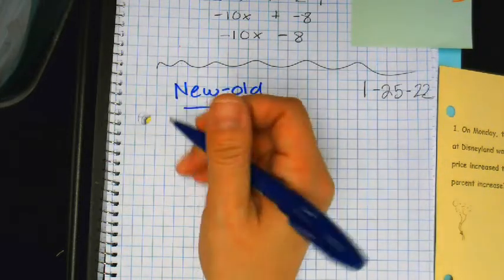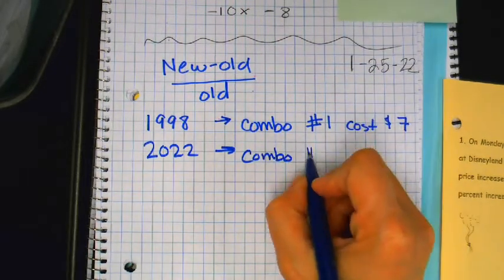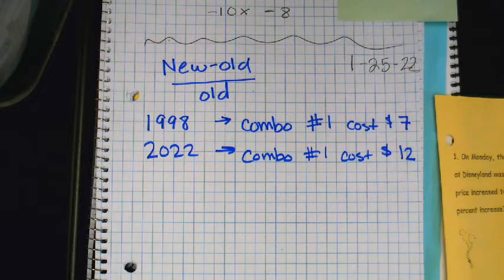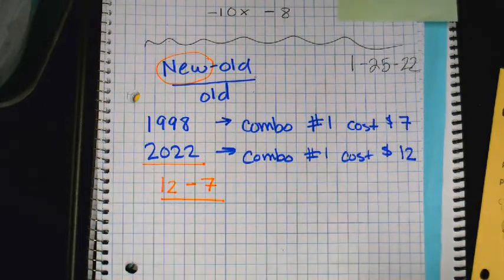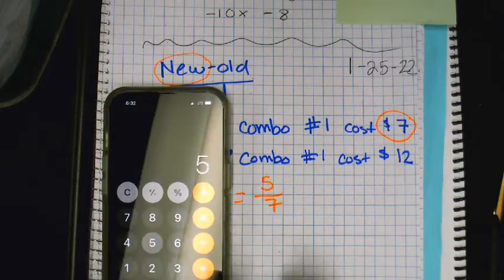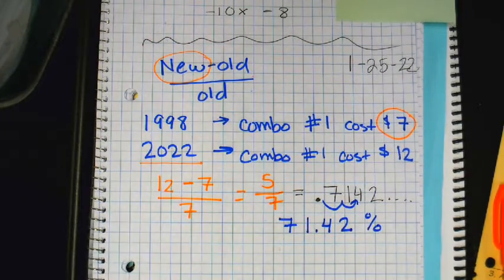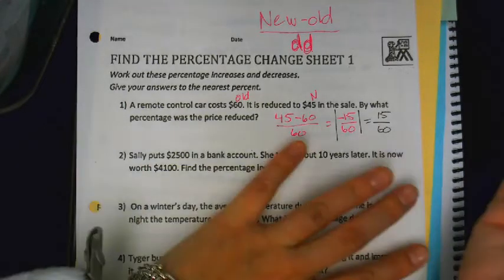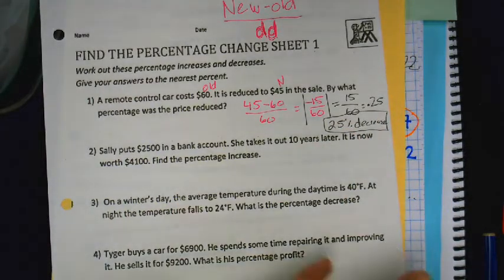Percent change day 2